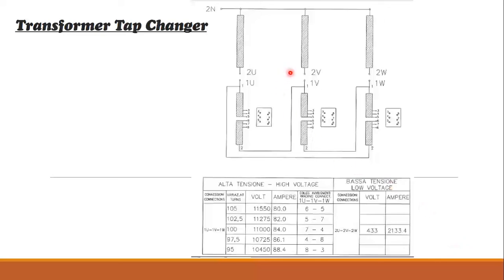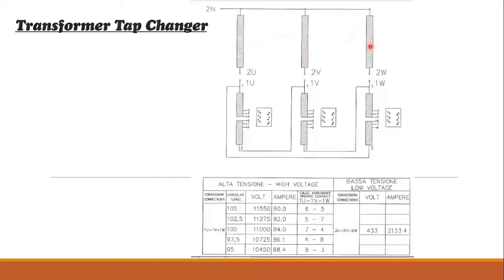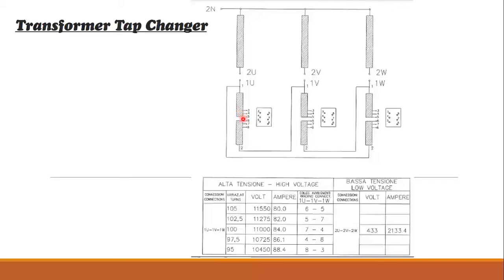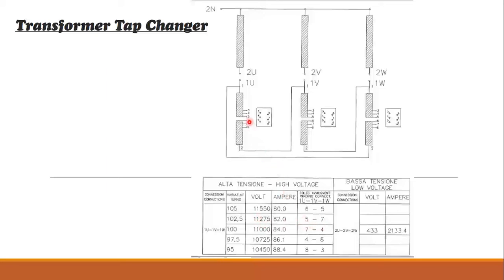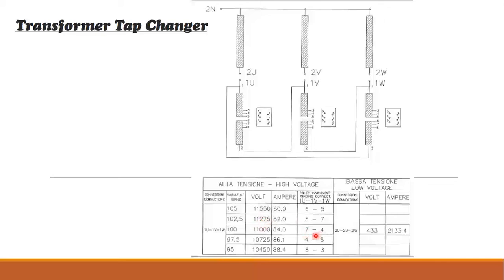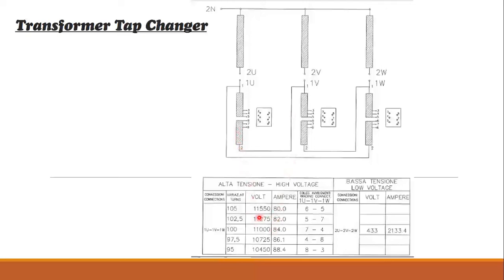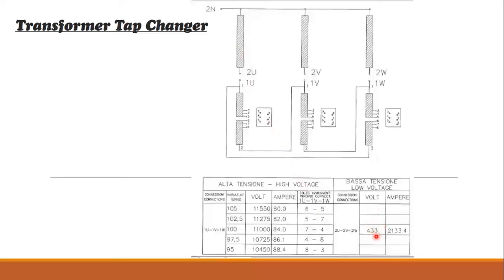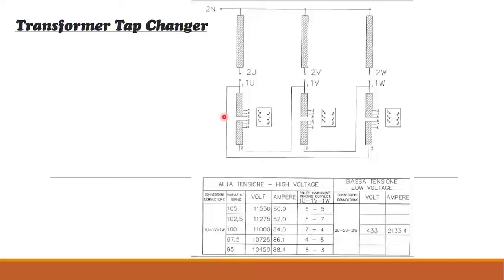Transformer Tap Changer operation | OLTC | BeingGuruElectrical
In this video transformer tap changer was discussed, if you have any questions, put them in the comment section down.